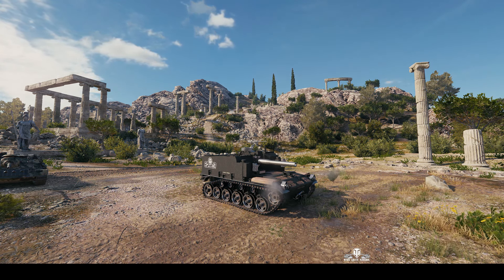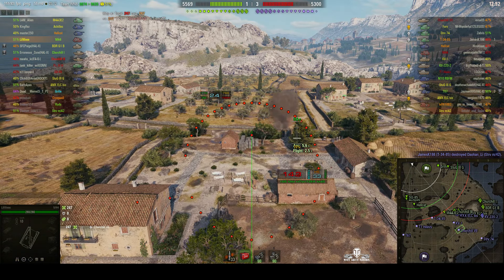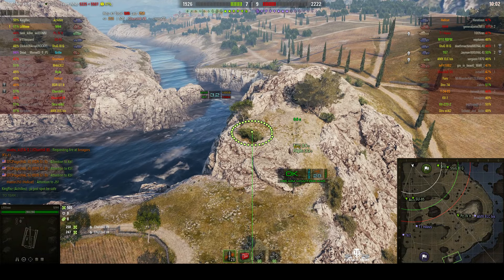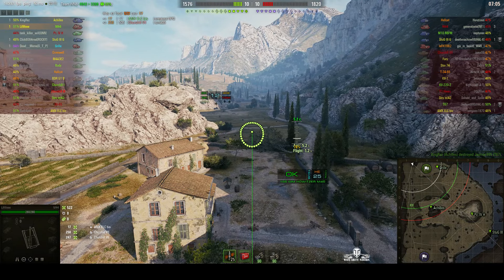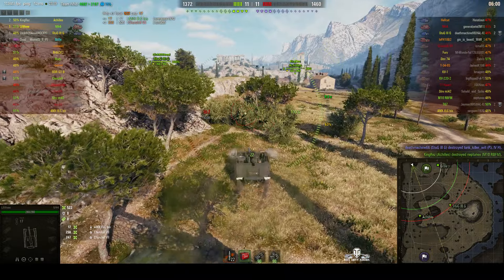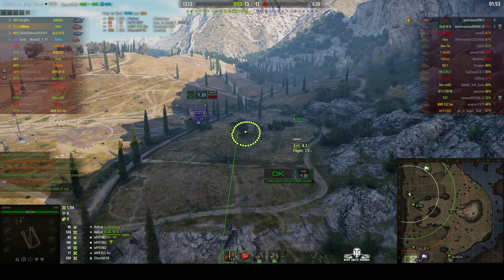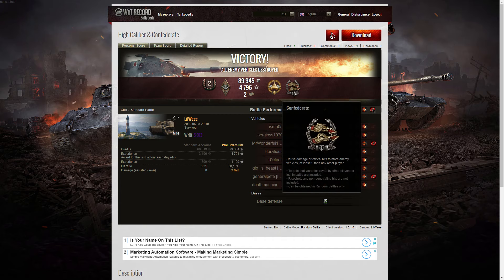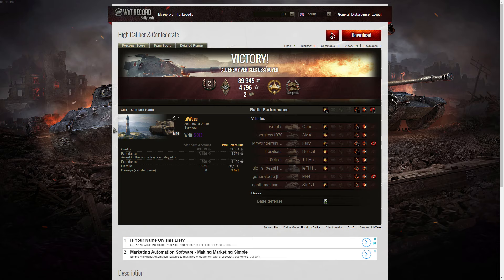M44 - Confederate & High Calibre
This replay is from 28 June 2019 on Cliff. The player, LilWeee in the M44 was awarded a Confederate and High Calibre.